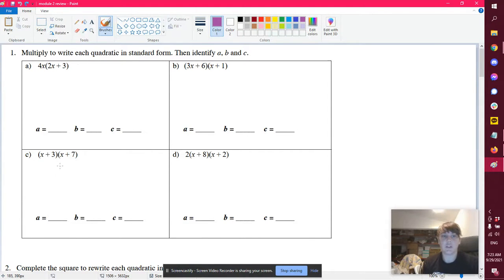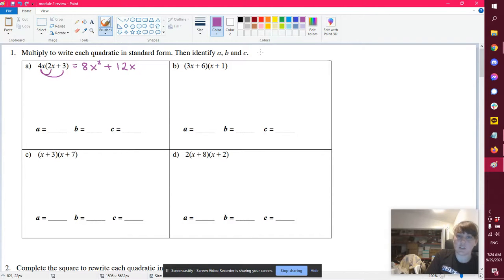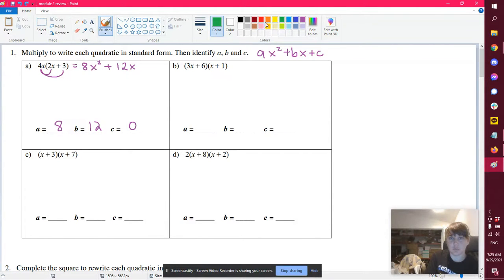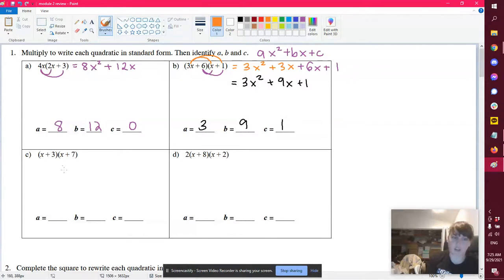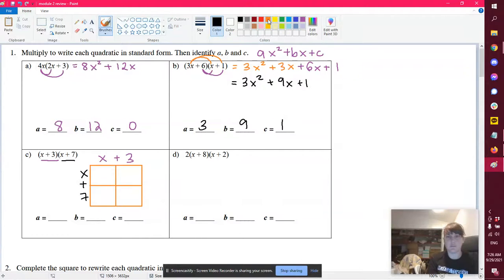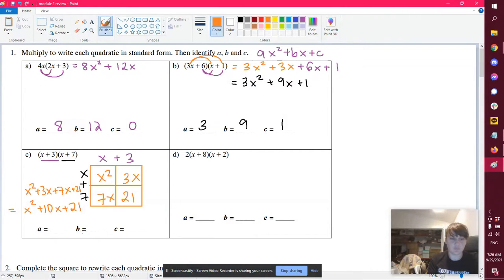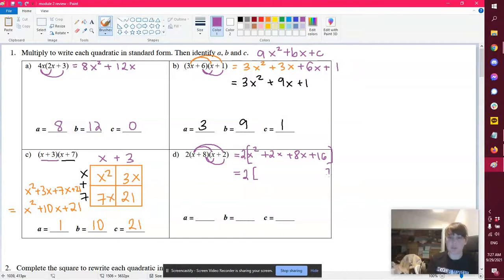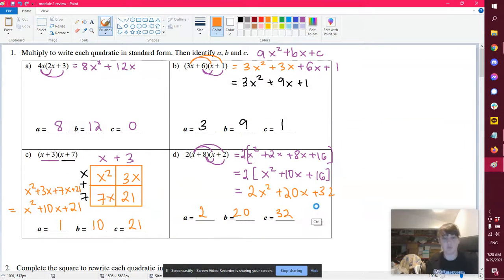Module 2 Review - Section 1 - Standard to Factored Form